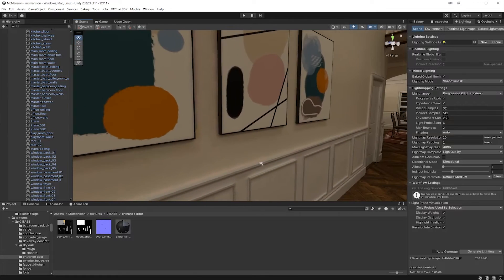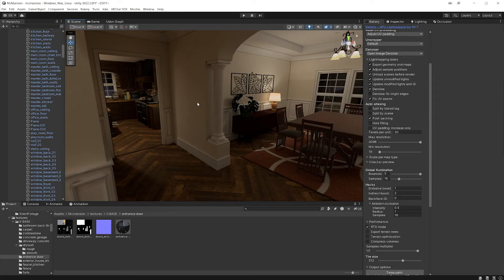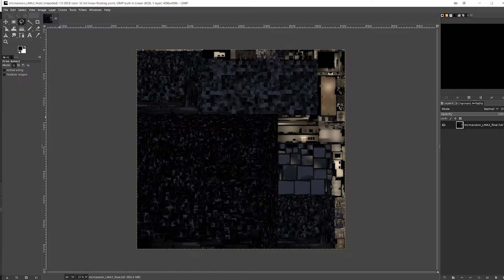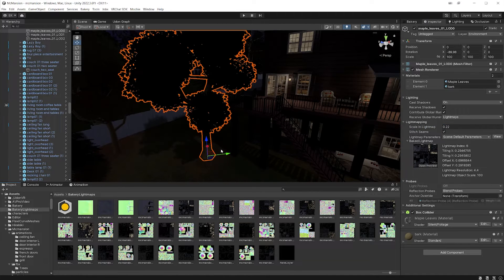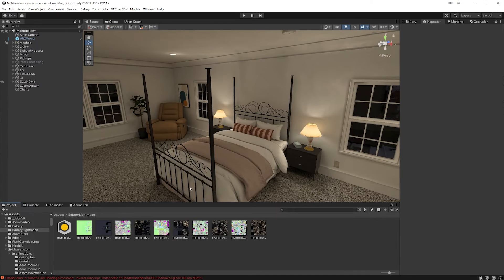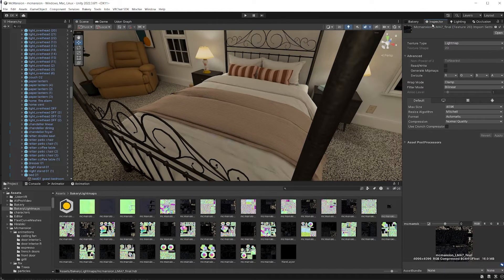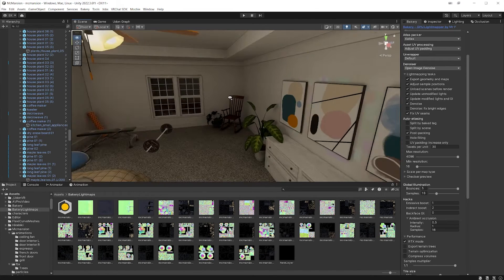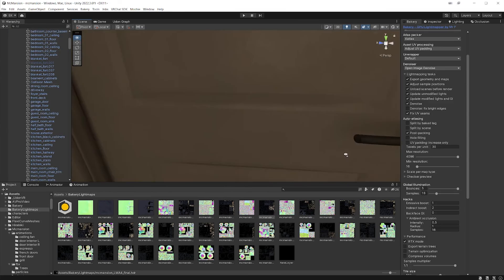How To Fix Weird Artifacts After Baking in Unity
0:31 Quick Fix
1:02 double sided global illumination
1:37 LIght Bake Settings
2:52 Inspect Lightmaps
4:03 Scale in Lightmap Setting
6:38 Lightmap UVs
7:34 Compression Settings
9:15 Last Resort Fix